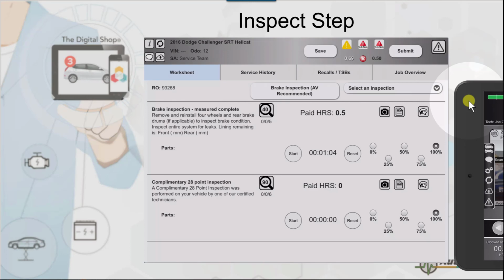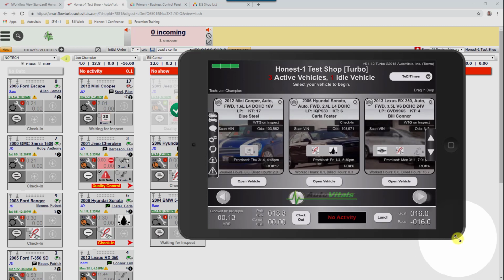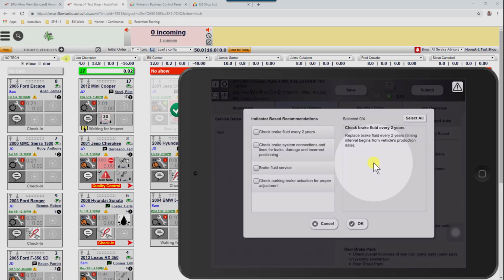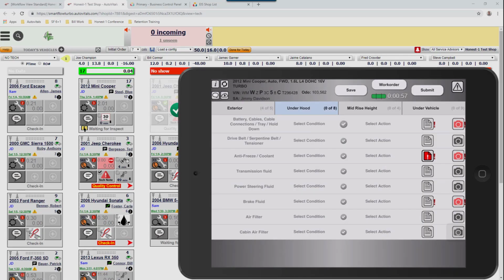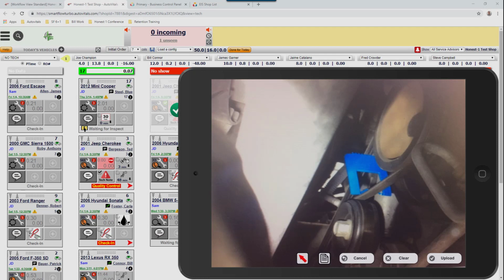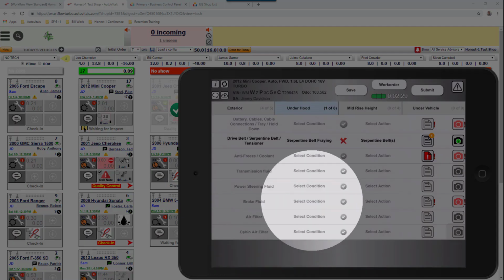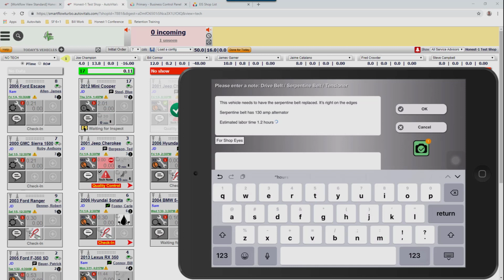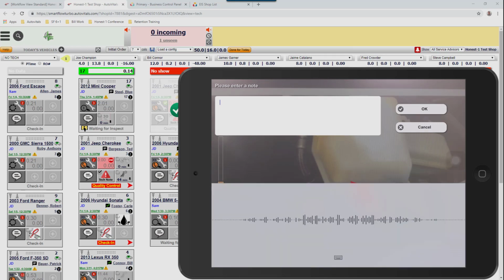Initial Boost v5 0 10 006